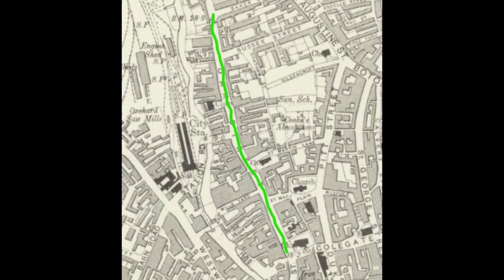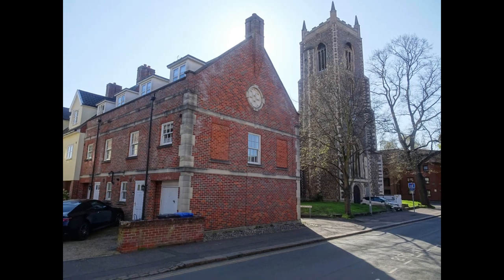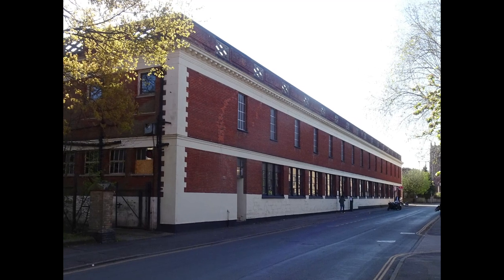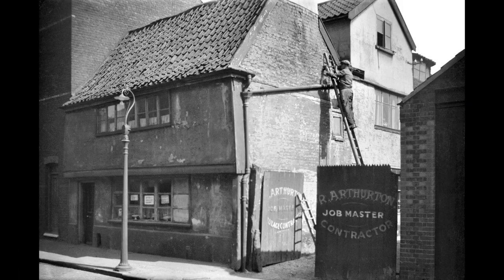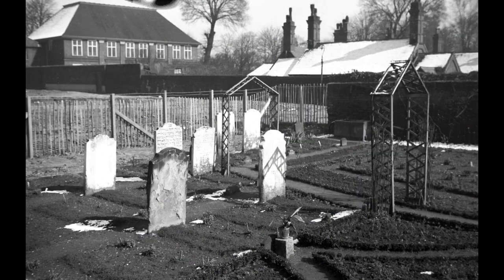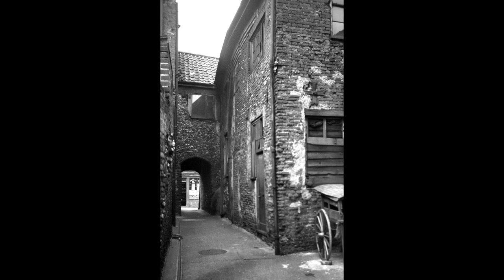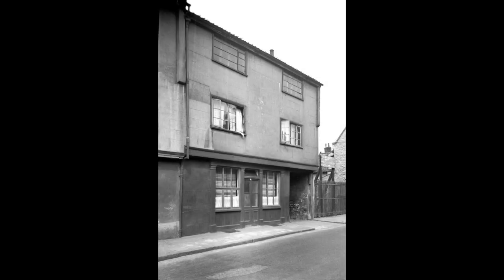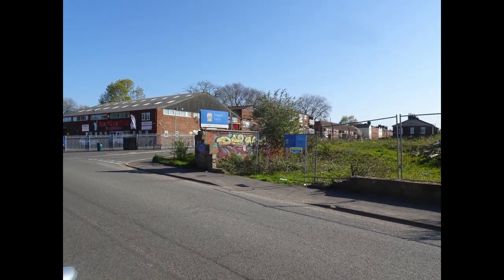Lost Norwich - Through the Arches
A look at many of Norwich's Old Yards of Oak Street, together with other historical comparisons on the street.